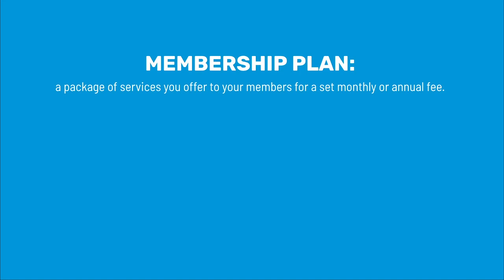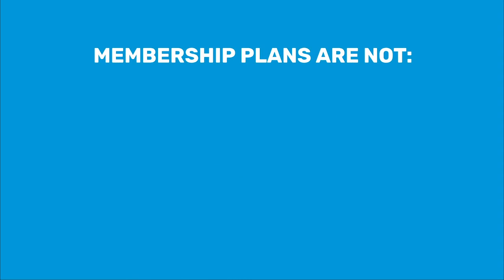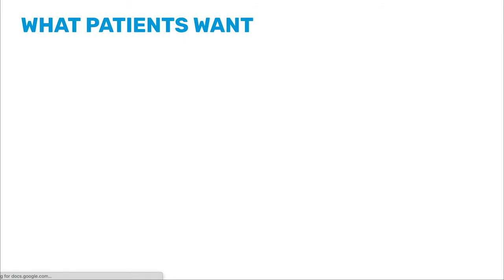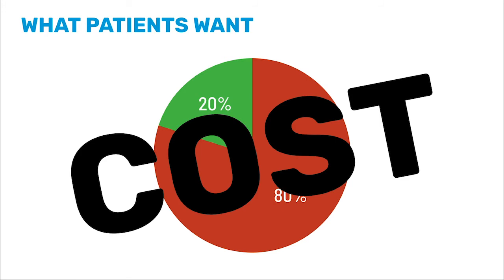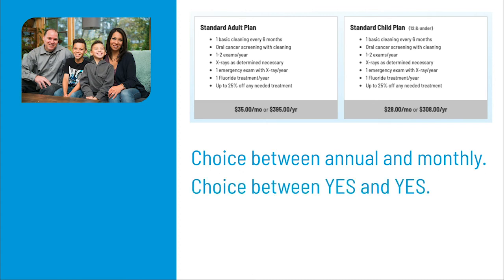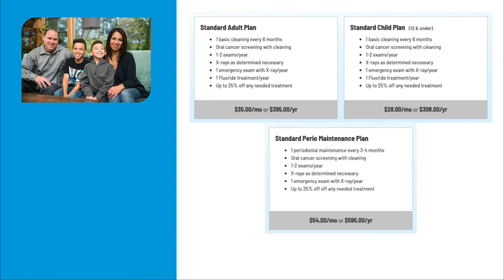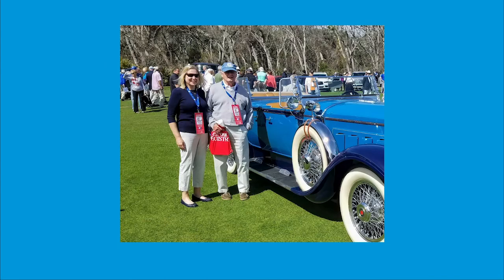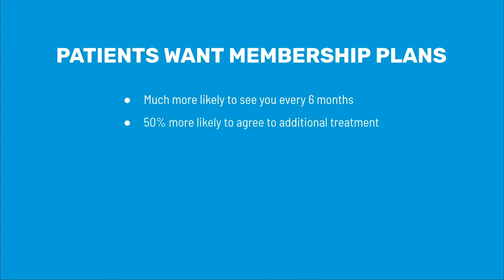NCDS Educational Webinar